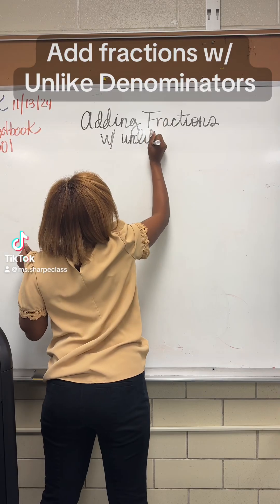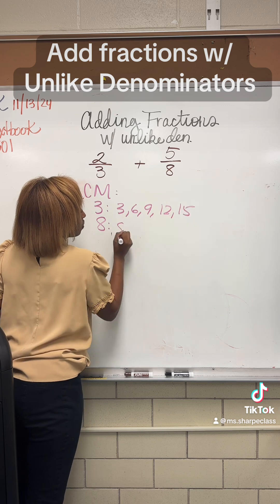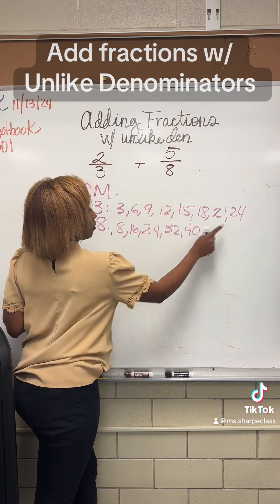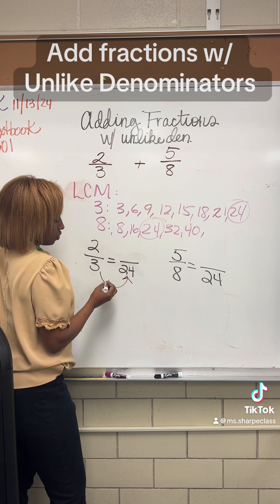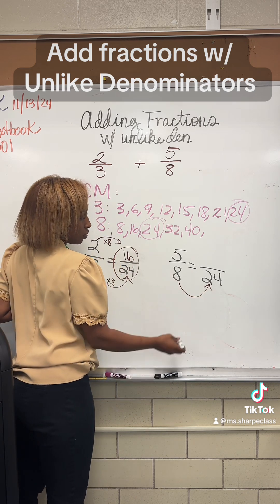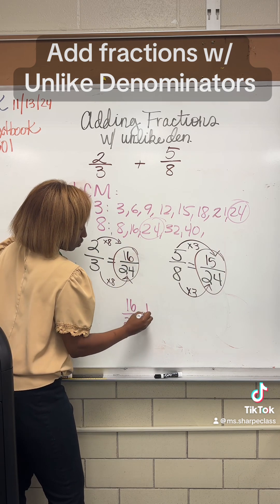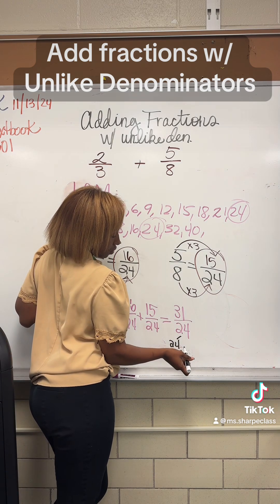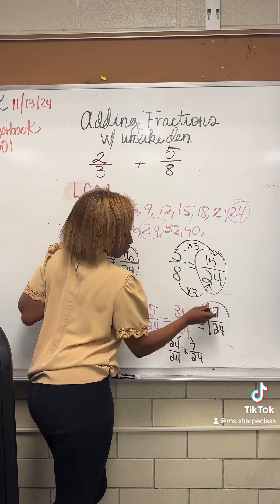Add and Subtract Fractions Made Easy (unlike denominators)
In this video, we will learn strategies to add and subtract fractions that have unlike denominators! Let me know when the comments below this video helps you